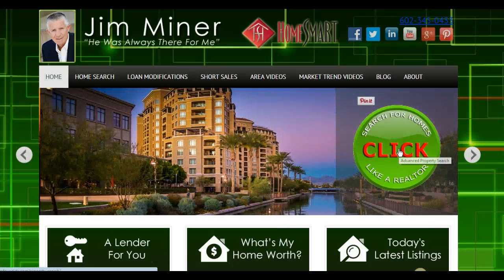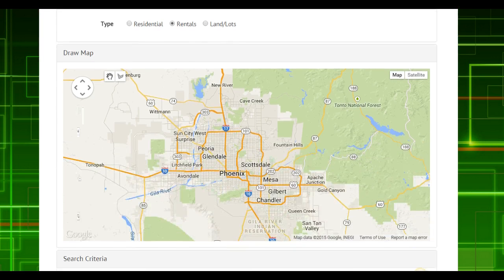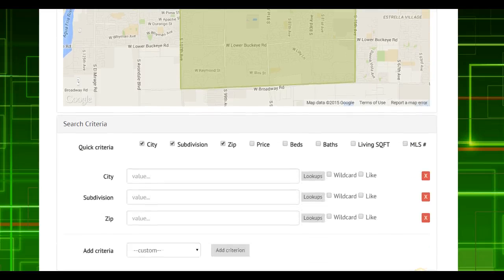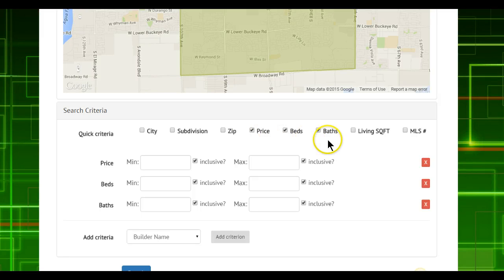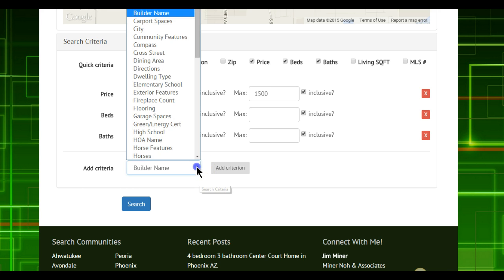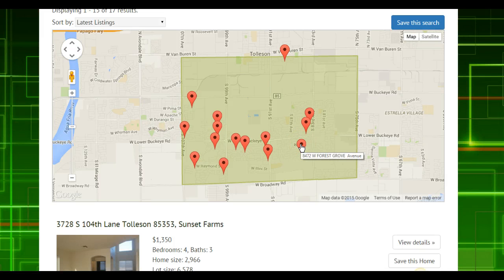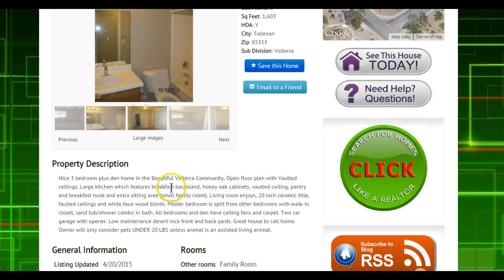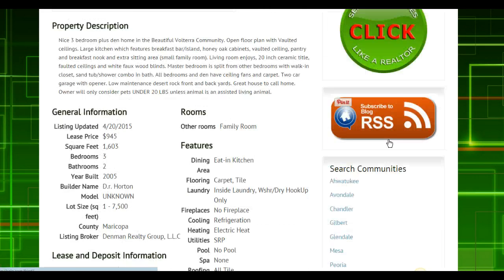Rental Homes and Homes for Sale in the Greater Phoenix AZ.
How to search for rental homes and homes for sale in the greater Phoenix AZ area.  This video shows you how to navigate this site in your search for rental homes or homes for sale in the greater Phoenix AZ area.  Very Important, these searches are in real time, there is not a 2 or 4 week delay like some of the major real estate sites.